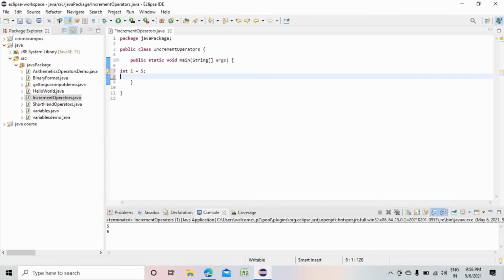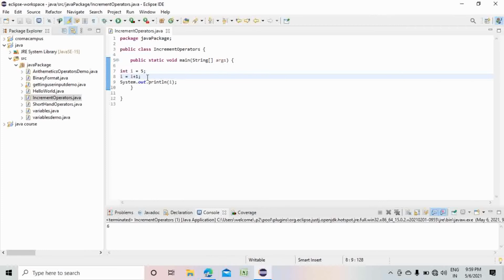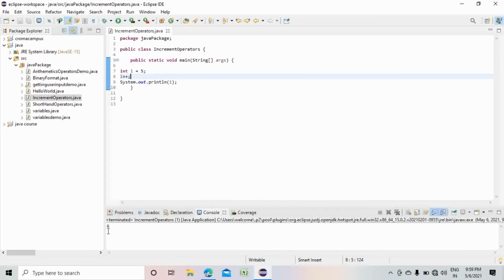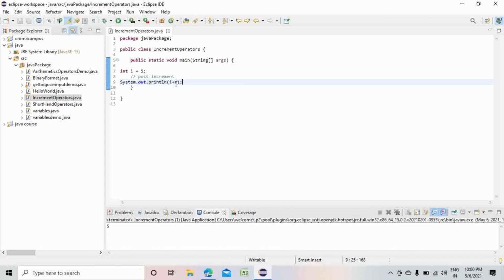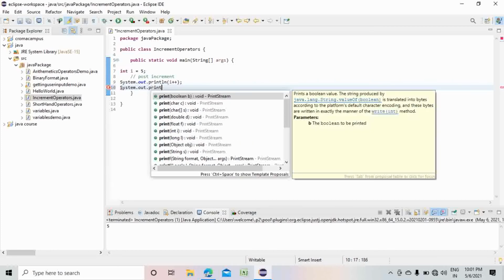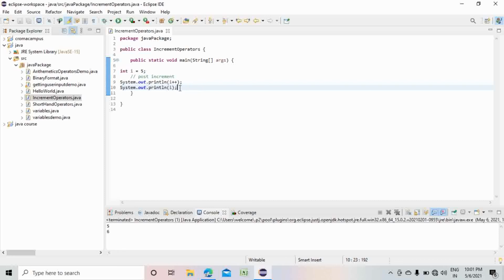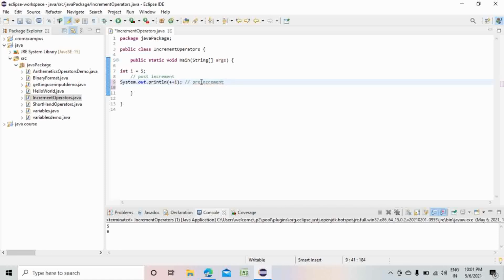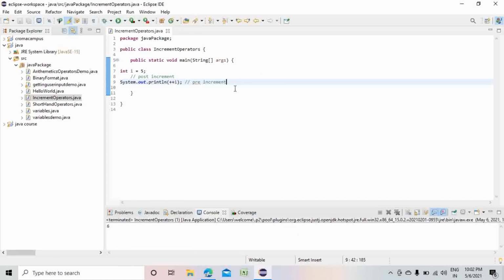#07 - Pre increment and Post increments in java